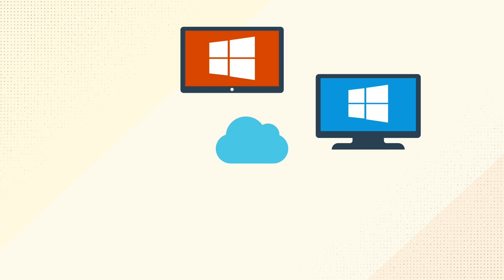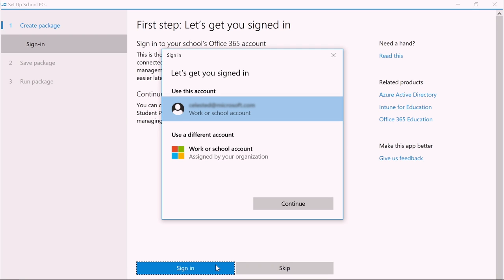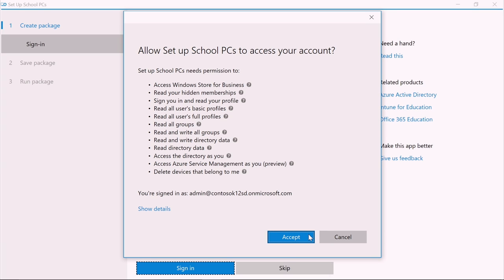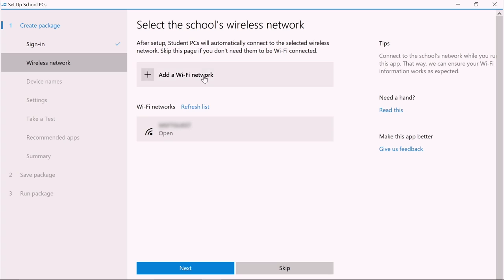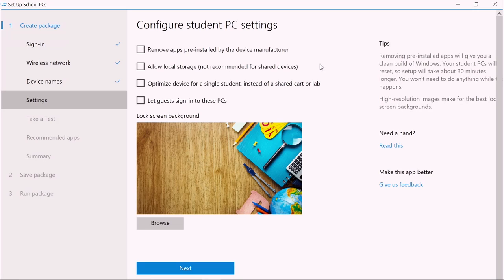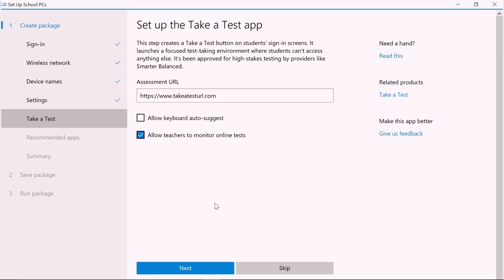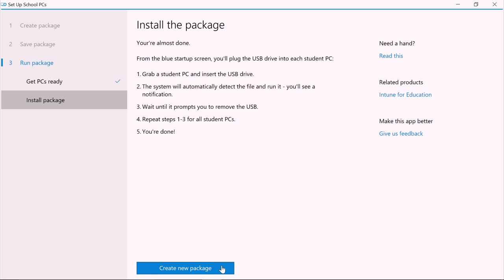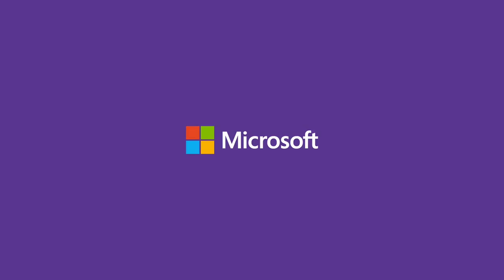Microsoft Education: Use the Set up School PCs App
IT administrators and technical teachers can use the Set up School PCs app to quickly set up PCs for students. A student PC set up using the app is tailored to provide students with the tools they need for learning while removing apps and features that they don’t need.

Watch this video to see the latest Set up School PCs app, which you can use to set up student PCs running Windows 10 Creators Update. See Use the Set up School PCs app for more details on how to download and use the app.

To read the step-by-step guide that corresponds to this video,